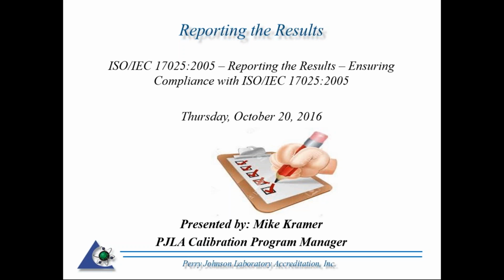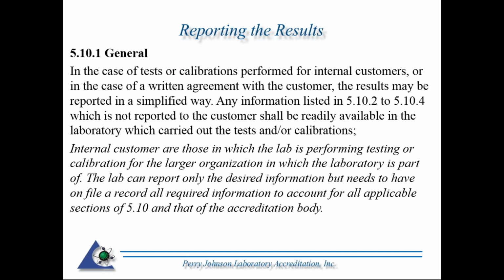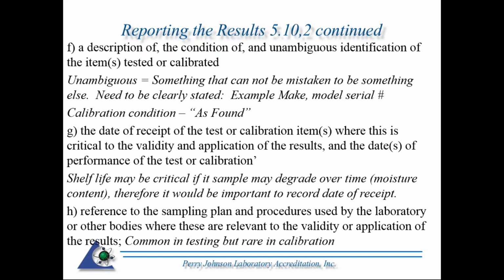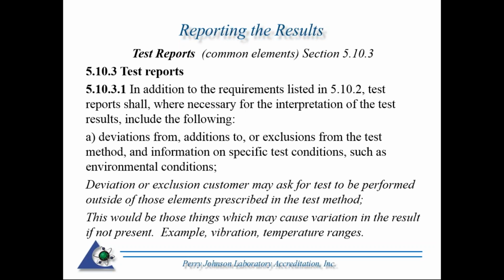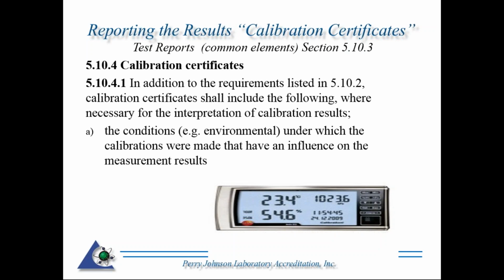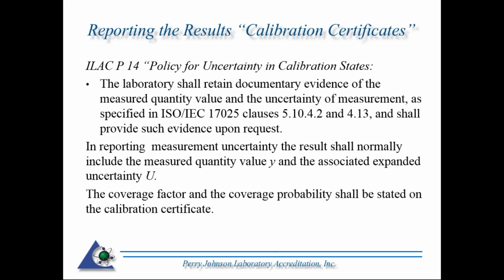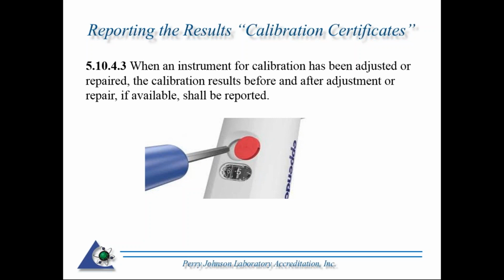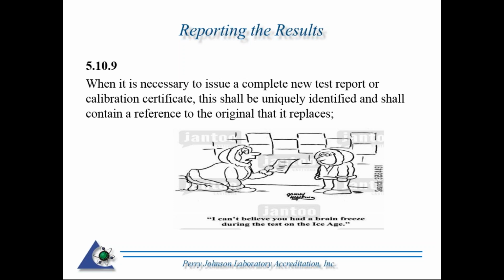ISO/IEC 17025 - Reporting The Results – Ensure Compliance with 17025